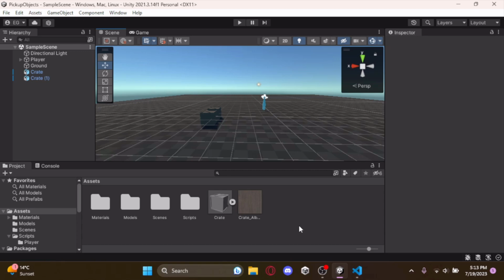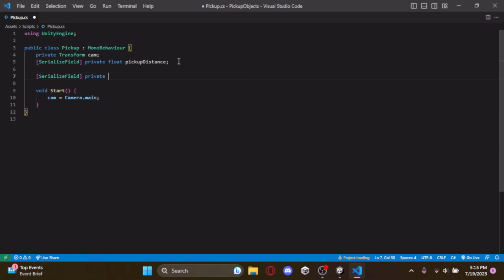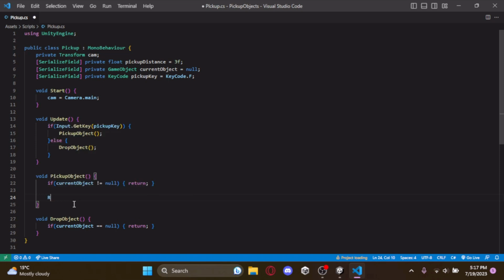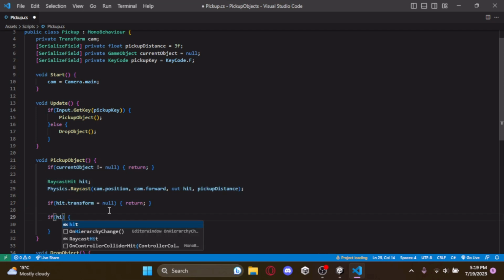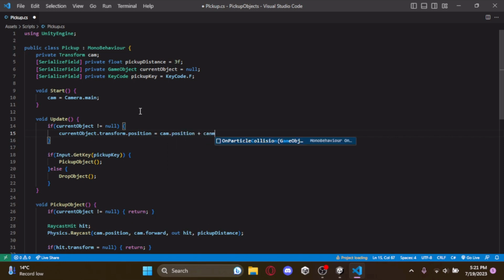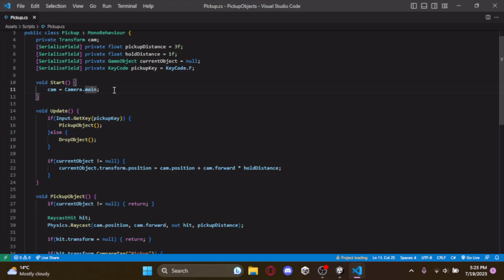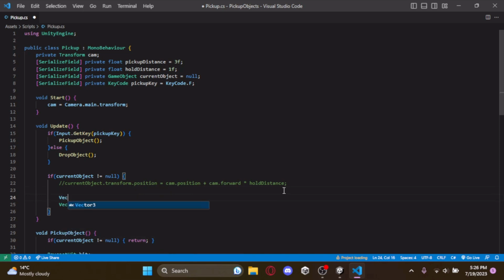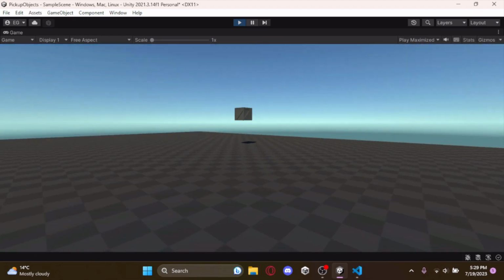Picking Up Objects In Unity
Making A Object Pickup System Can Be A Pain In The Backside, So I Made It Easy!